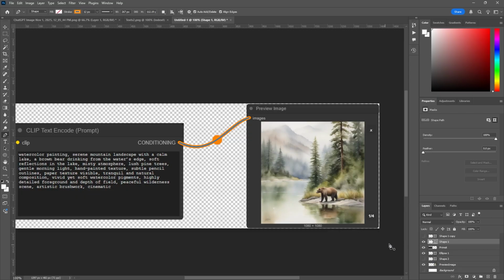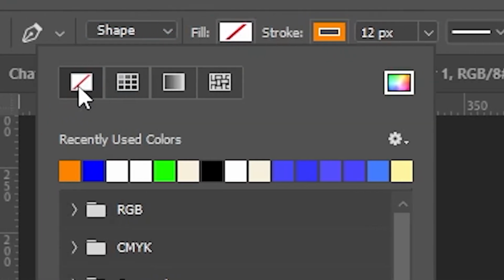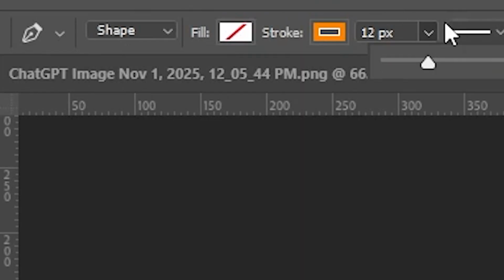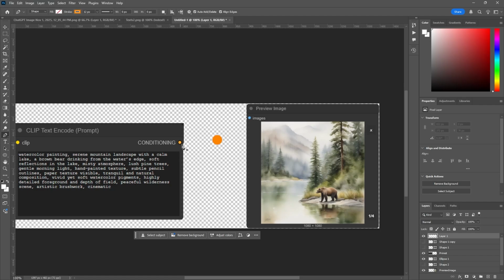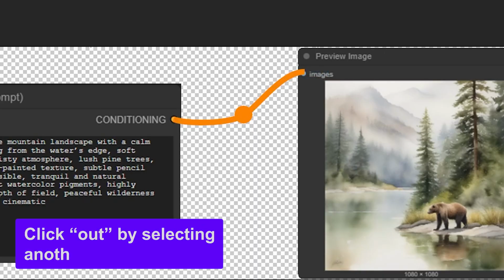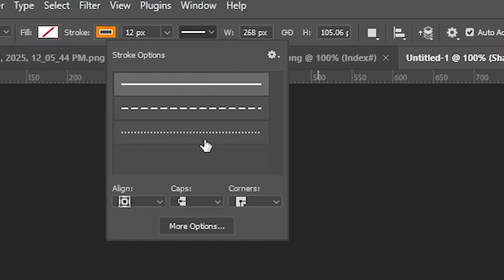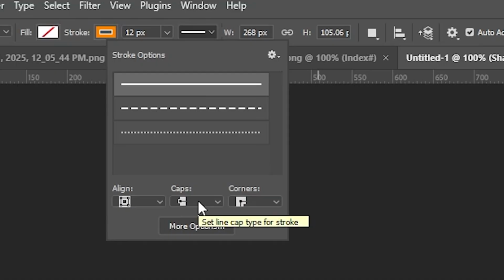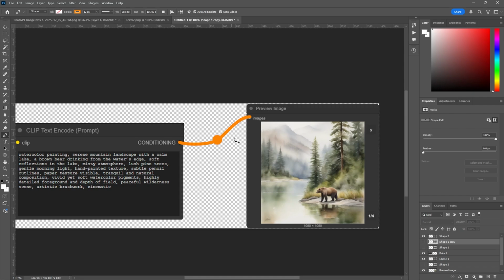How to Change Stroke Caps on Shapes in Photoshop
Learn how to quickly change the stroke caps on shapes in Photoshop to get the perfect line style for your design. This short tutorial shows you where to find the stroke options panel, how to switch between butt, round, and projecting caps, and how these settings affect the look of your shape outlines. Perfect for logo design, UI elements, or digital illustration projects.